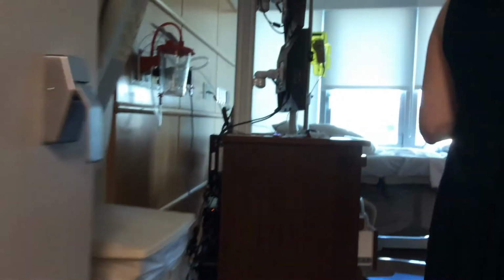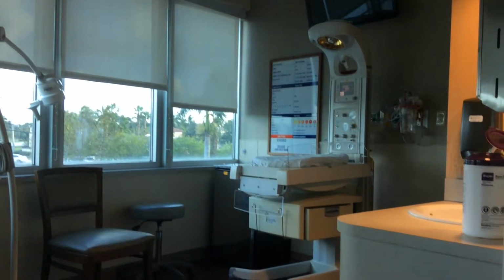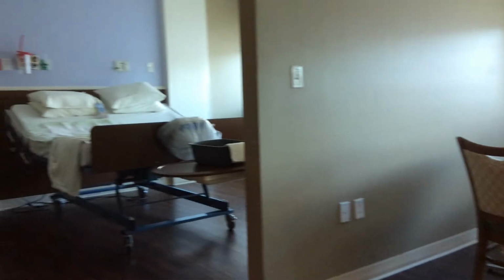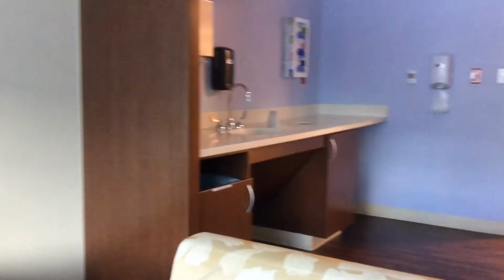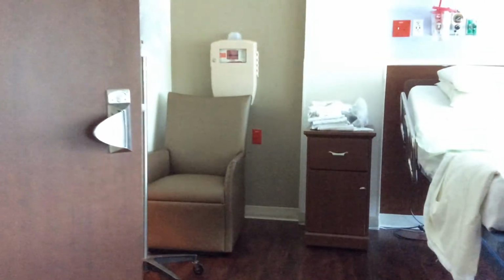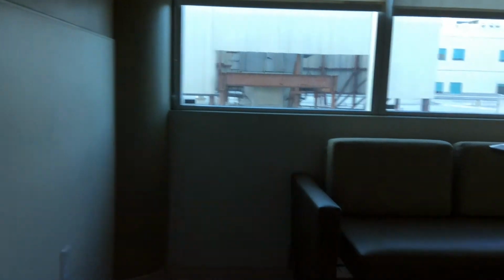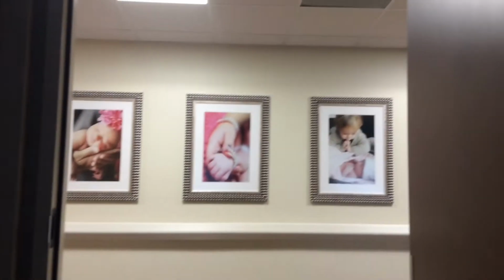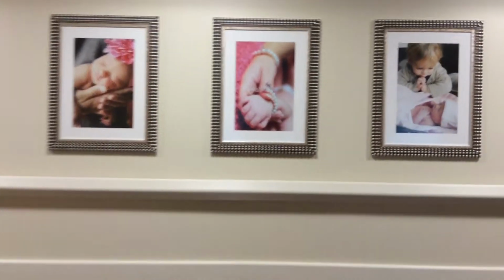32-34 WEEKS PREGNANT UPDATE | FIRST TIME MOM | MATERNITY TOUR, BABY SHOWER, RESTLESS NIGHTS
Hey Everyone! Welcome to my 32 to 34 weeks pregnancy update video! :)

XOXO
-Deja